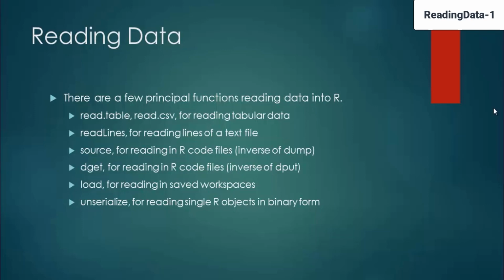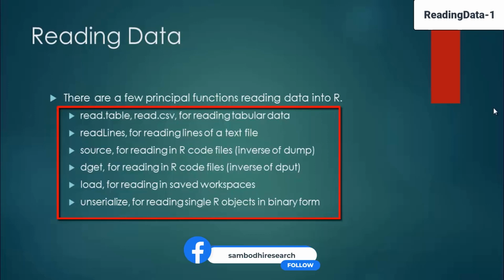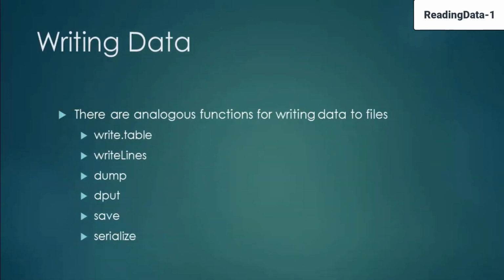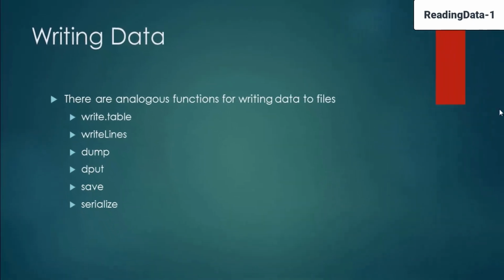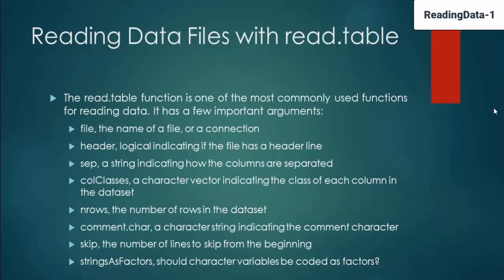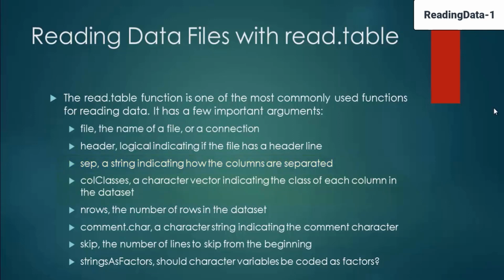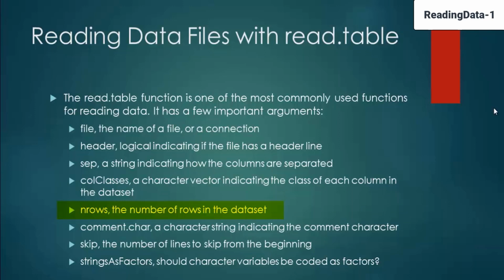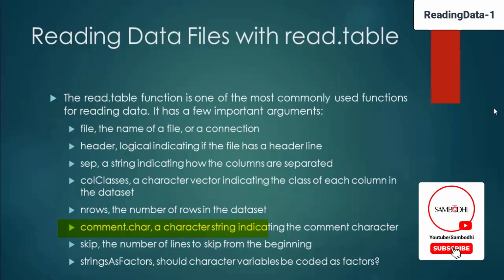Decoding Data: Reading Data 1 in Data Science with R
Welcome to a knowledge-packed journey into the realm of Data Science! 📊 In this video, we decode the intricacies of Reading Data 1 in Data Science with R, providing insights and techniques to enhance your analytical skills. Whether you're a beginner or an enthusiast, join me in unraveling the secrets behind efficient data reading.